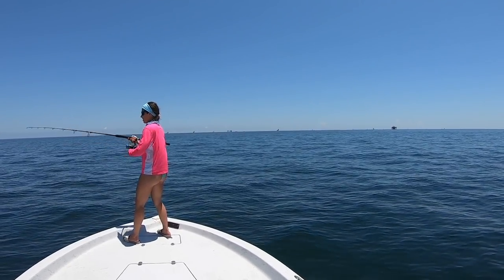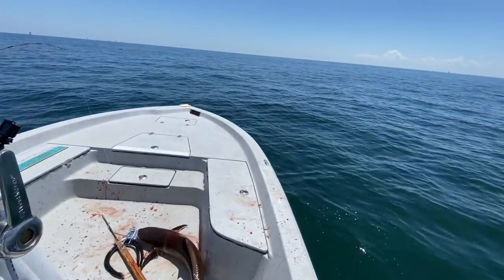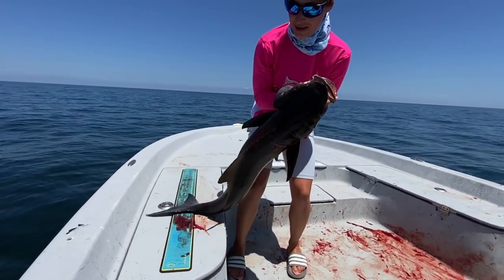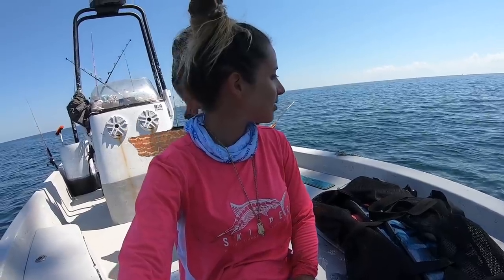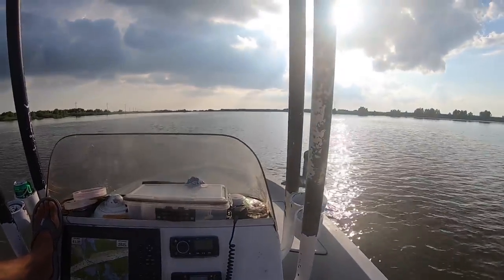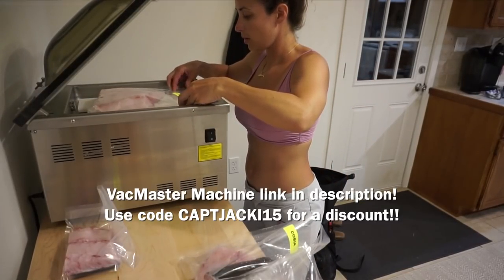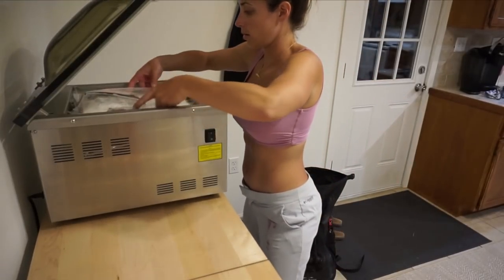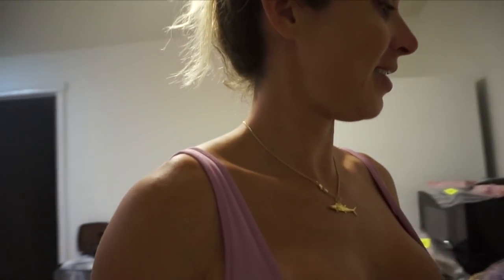Day in the Life of Catching Groceries!!